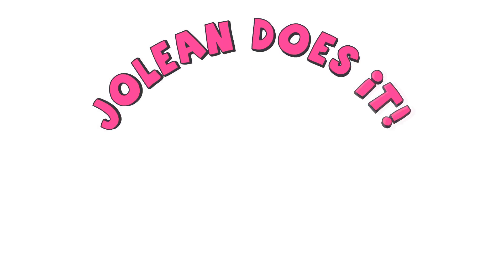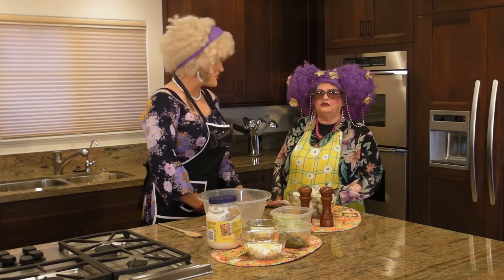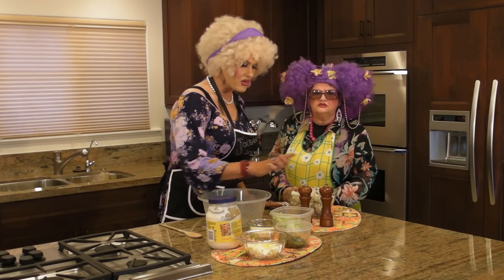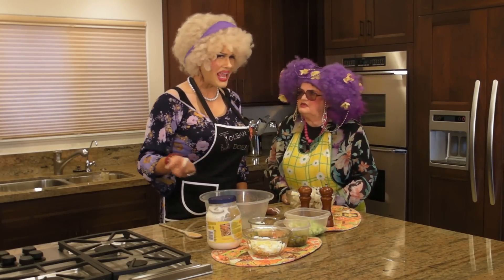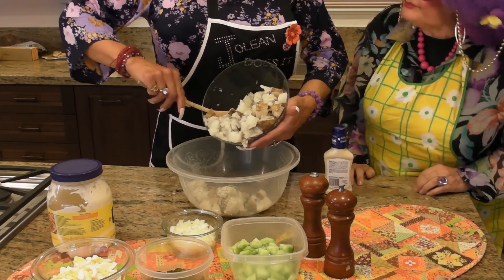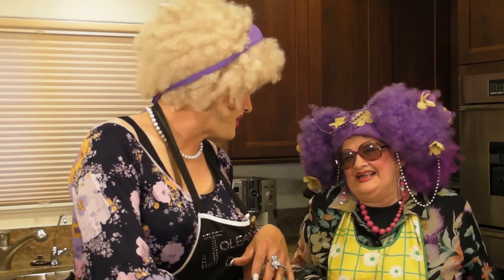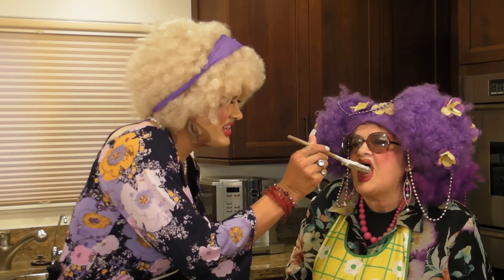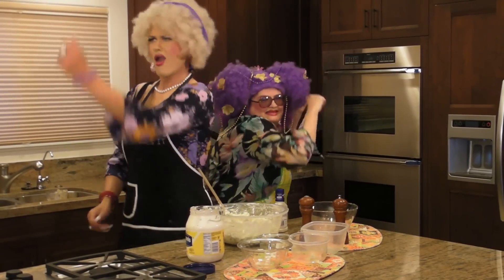Potato Salad Recipe with Ma Thorton - Jolean Does It!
Jolean Thorton's show, Jolean does it!  Jolean's Mother, Ma Thorton, stops by to show Jolean how to make her famous potato salad.

Like the video? Click Like or Save to: Favorites! Thank you for all the views!!!

Become a "Joleaner" today on Facebook! and check out the merchandise tab to buy a T-Shirt or Mug

New to "Jolean Does It!"??? Jolean has over a 160 funny episodes, be sure to watch them all

Special Guest Ma: Ann Morton
Special Thanks to our friend Dennis for letting us use his fabulous house!
Created by Chad Bishop and Lori Hall.
Written by Chad Bishop
Produced by Chad Bishop and Marston Younger.
Video, Editing and Motion Graphics by Marston Younger.
Filmed in Santa Barbara, California, USA.